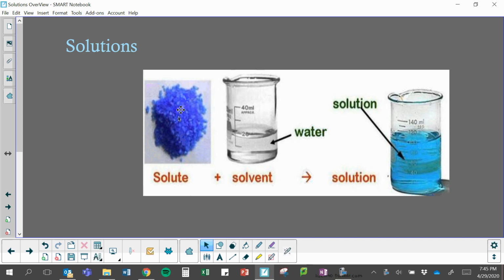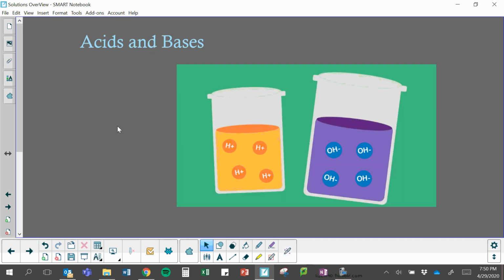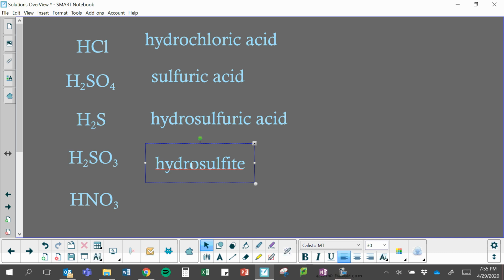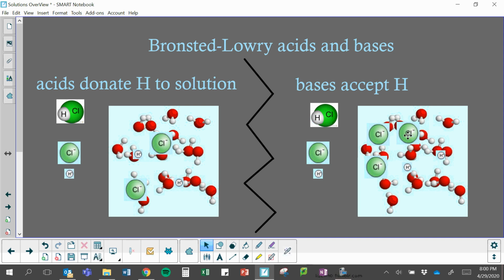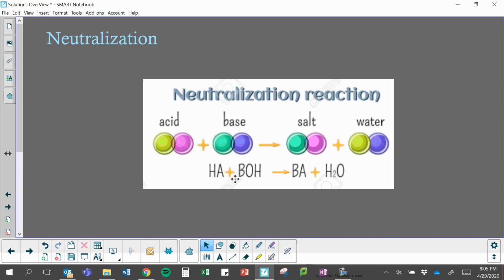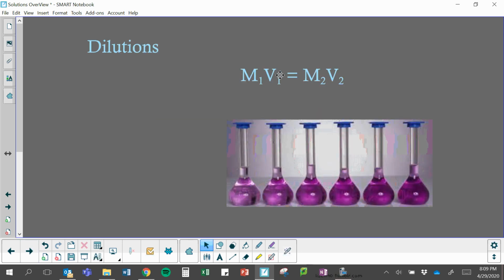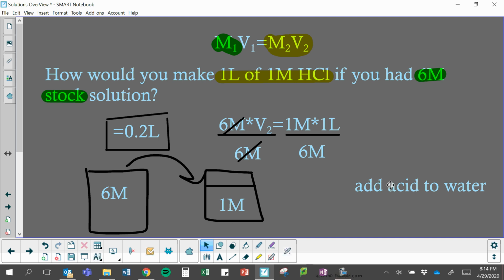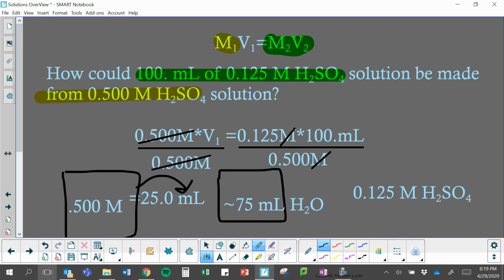Solutions Overview Lesson